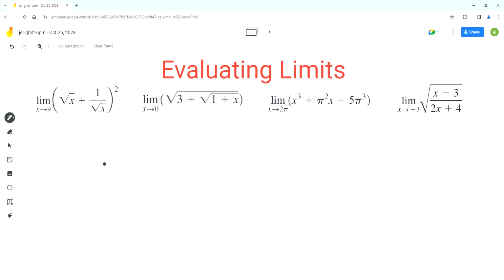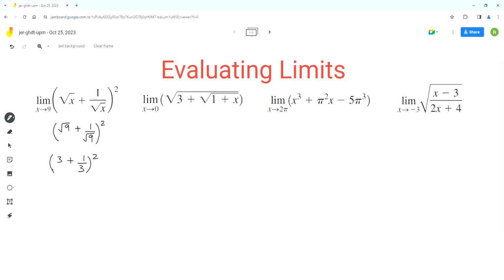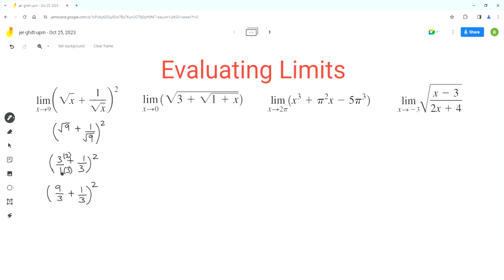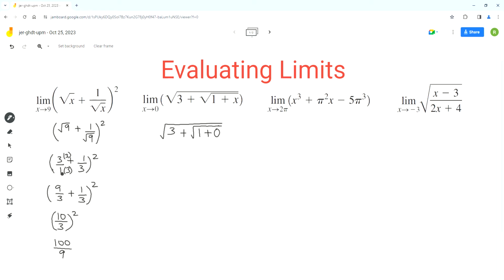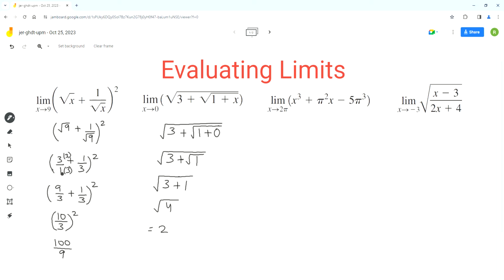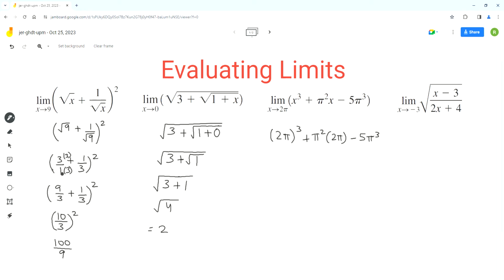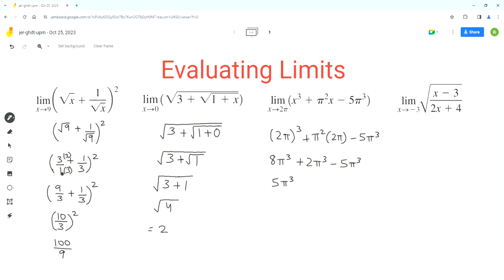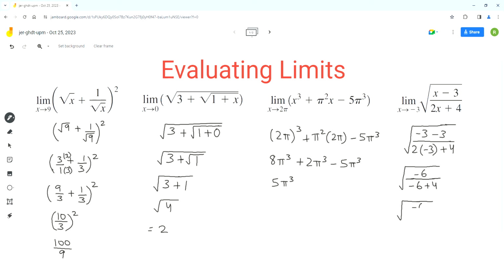EVALUATING LIMITS For Different Types Of Functions Using Substitution Method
In this video, I share with you steps for evaluating limits for different types of functions using Direct Substitution method.